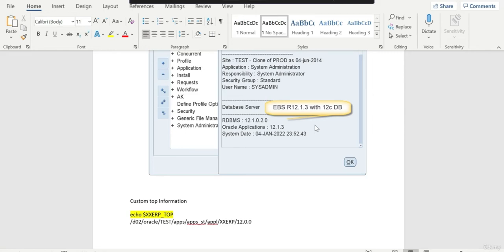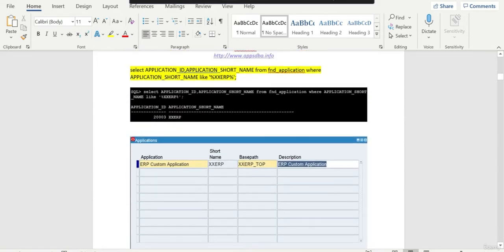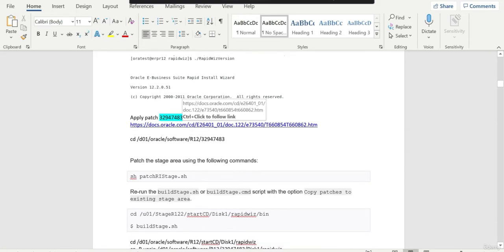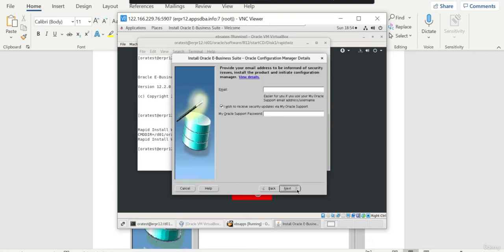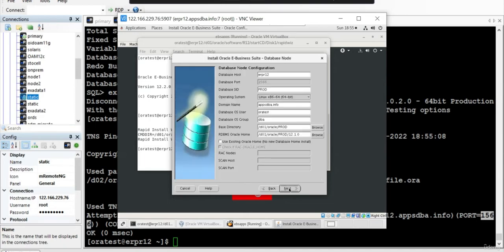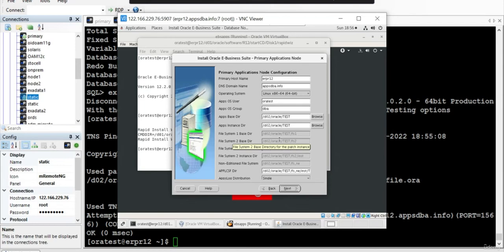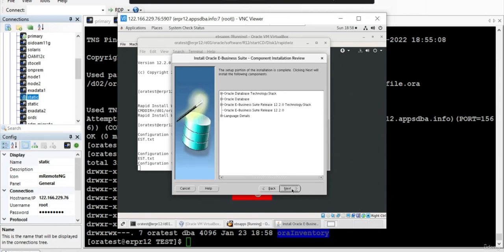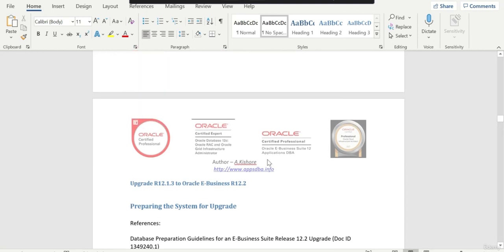How to Install Oracle EBS R12.2 upgrade mode - Upgrade from Oracle EBS R12.1.3 to R12.2 - Apps DBA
Upgrade Students.